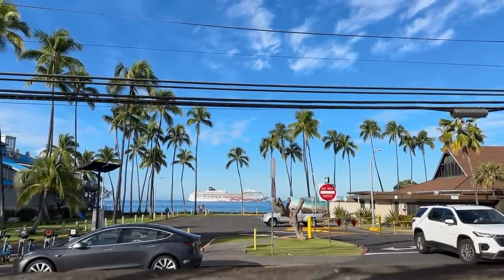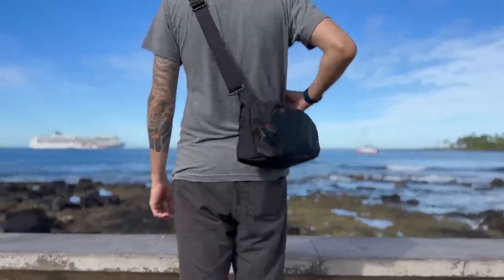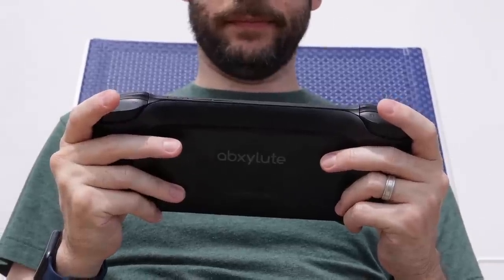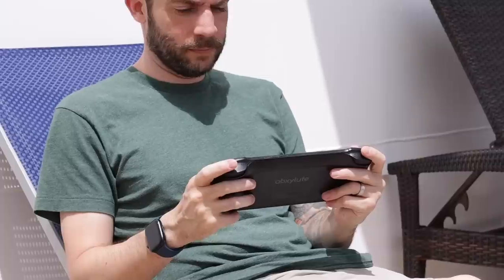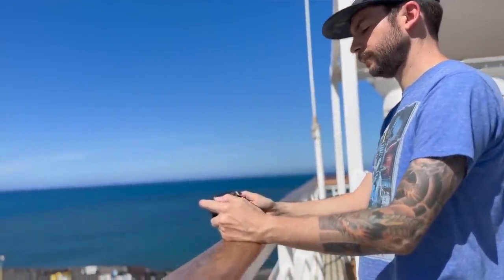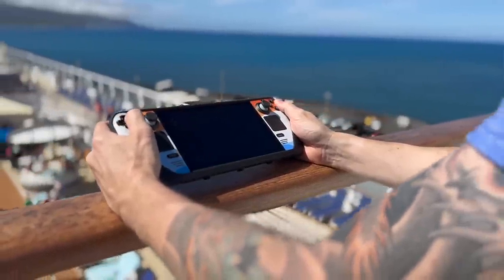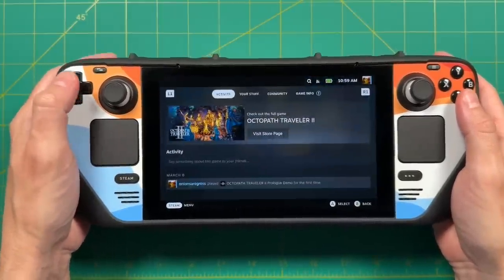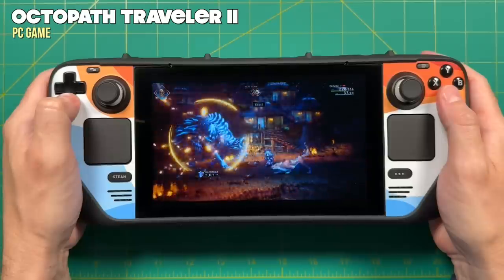Traveling with Retro Handhelds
My family recently took a trip for Spring Break, and in this video we'll discuss my experience when it comes to traveling with handheld gaming devices like the Steam Deck and Anbernic RG35XX in 2023.

Tomtoc hardshell case
Tomtoc Steam Deck sling bag

Timestamps:
00:00 introduction
01:37 what I brought and why
04:41 accessories for the trip
07:31 using the Tomtoc sling bag
11:32 when I would play
13:35 the games I played
20:18 summary and conclusion